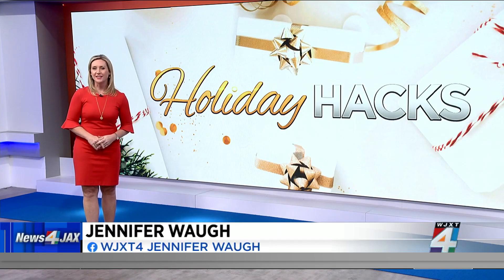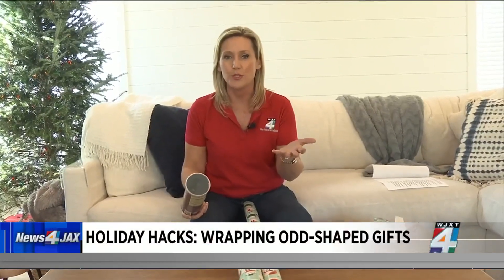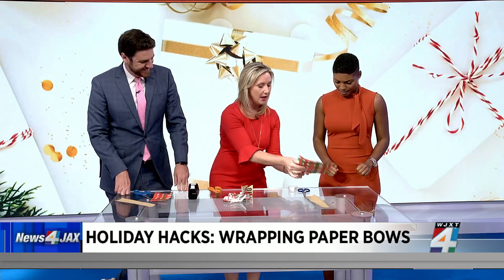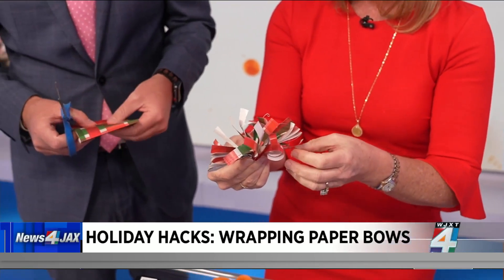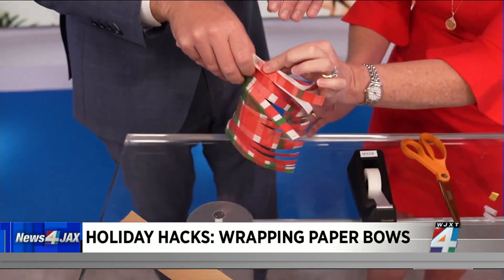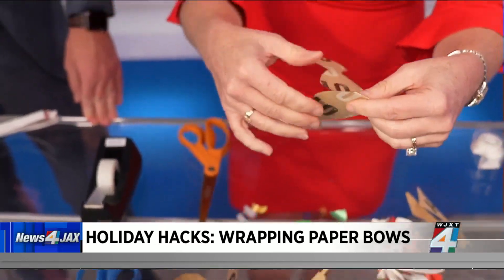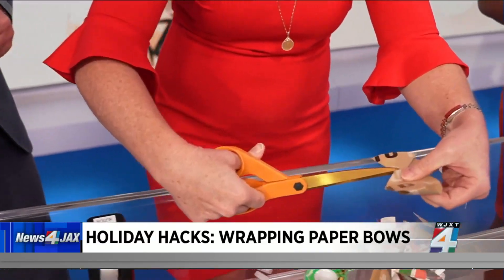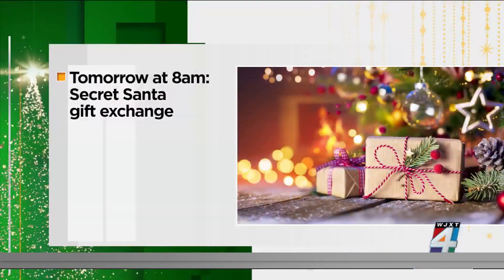Holiday Wrapping Hacks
News4JAX shares some gift wrapping hacks for you to try out this holiday season.